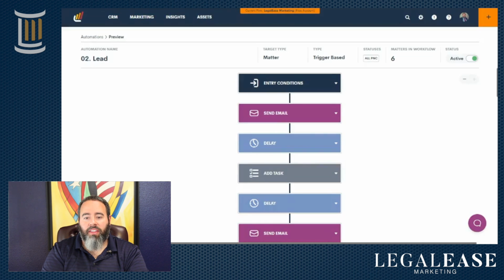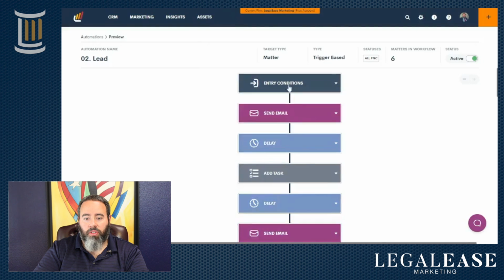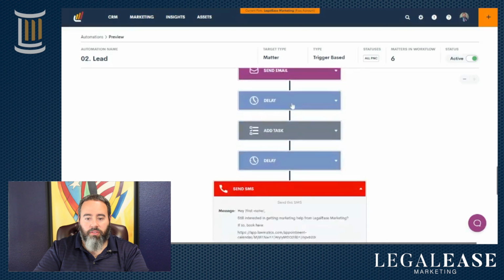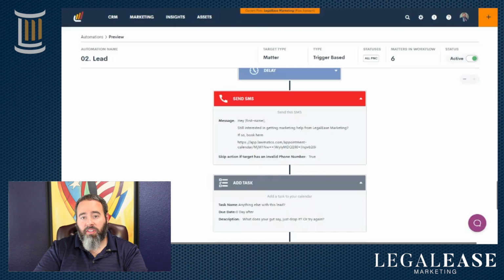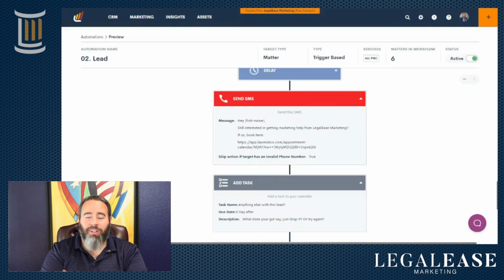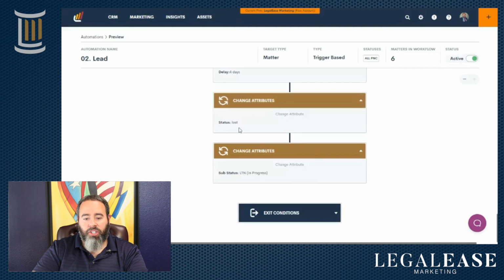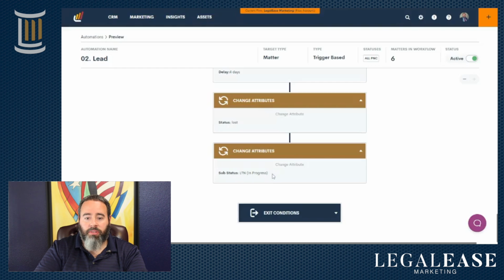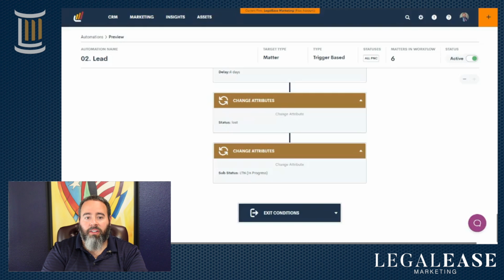How To End An Automation In Lawmatics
Jordan Teaches Us How To End An Automation